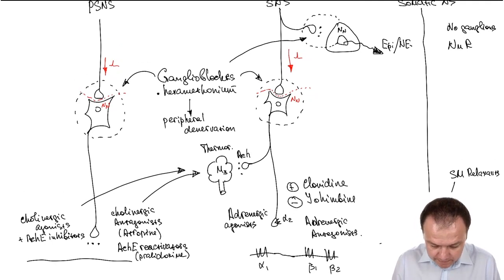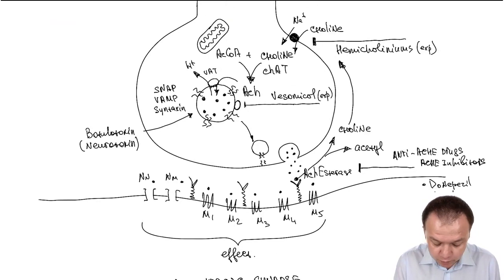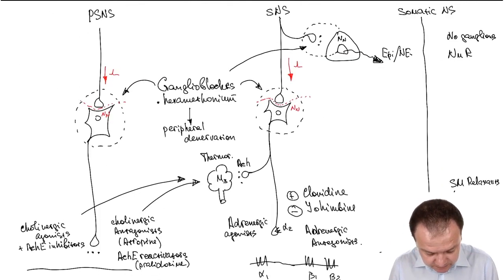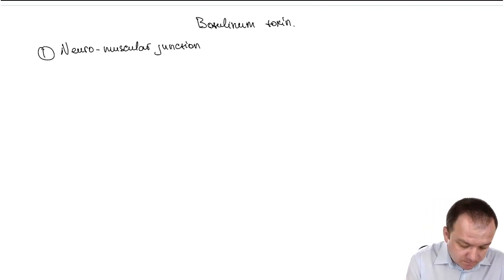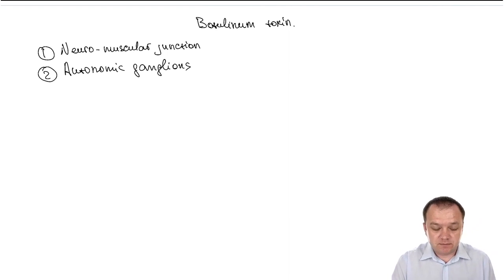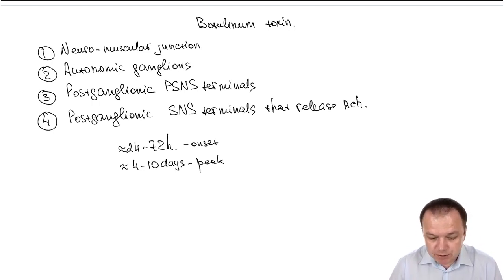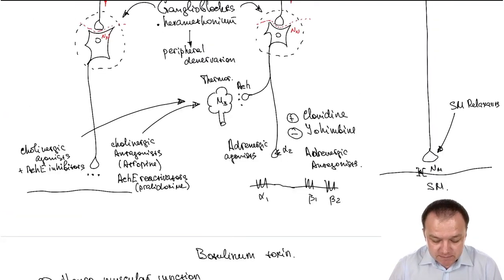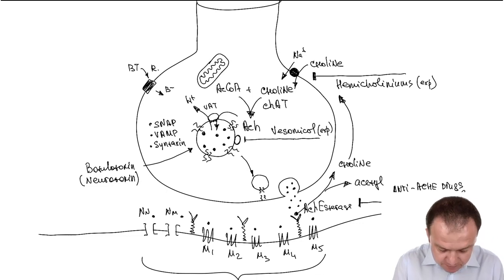Botulinum Toxin Pharmacology (Part 17)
Here I will cover sites of action of botulinum toxin.